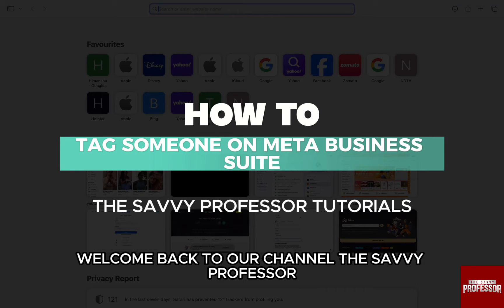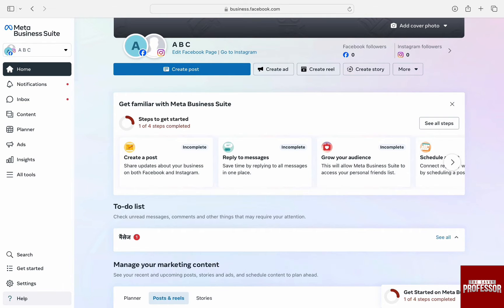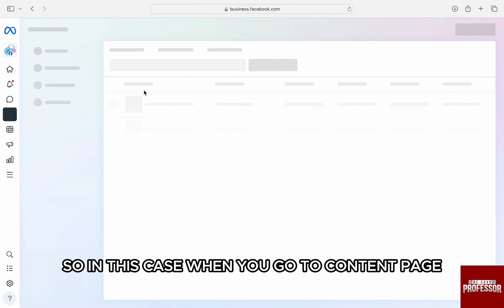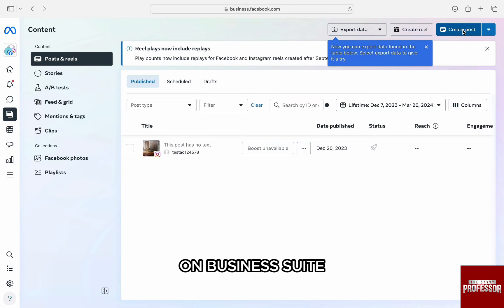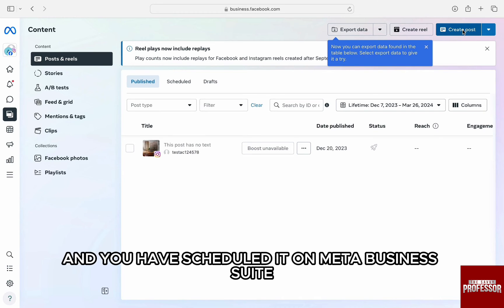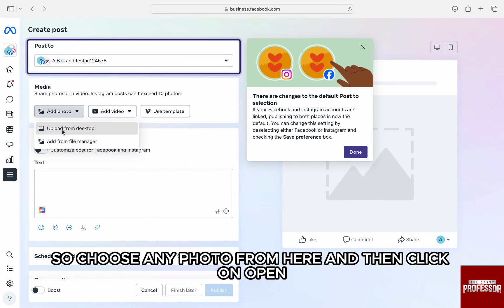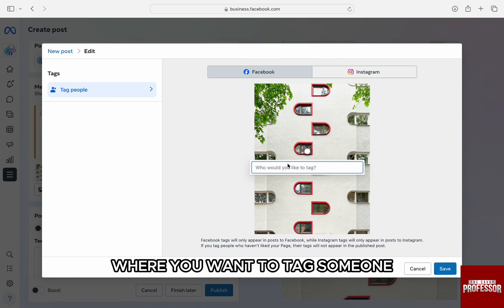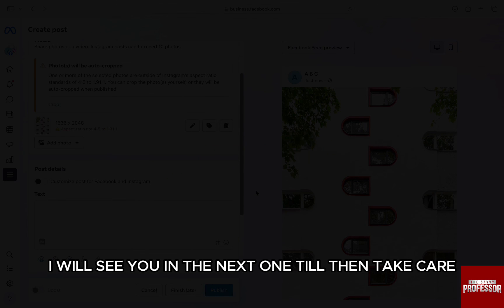How To Tag Someone On Meta Business Suite (How Do I Tag A Person On Meta Business Suite?)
How To Tag Someone On Meta Business Suite (How Do I Tag A Person On Meta Business Suite?). In this video tutorial I will show you how to tag someone on Meta Business Suite.